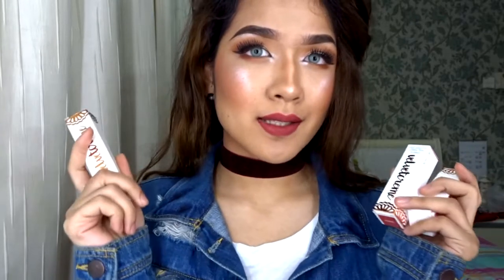Breena Beauty Velvetcreme Lip Swatches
Testing out 8/9 shades I was sent from a local brand called Breena Beauty Cosmetics. They range from nude shades all the way to bolder coloured shades. Link to their Instagram store will be down below but in the meantime, enjoy the video and tell me which is your favourite! I will also be posting arm swatches as well as an in depth review on my blog which will also be listed below. For updates, visit my Instagram because you will find me there 24/7 without a doubt.

CHECK OUT THEIR INSTAGRAM STORE